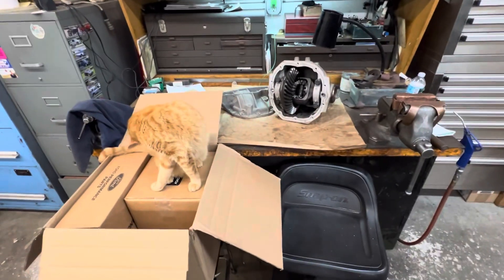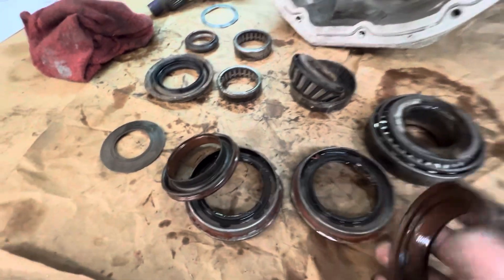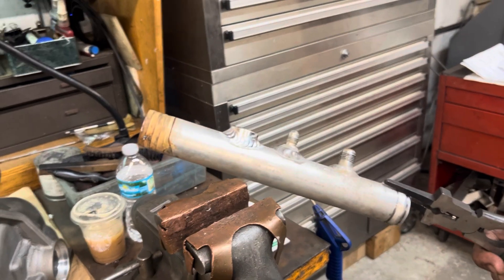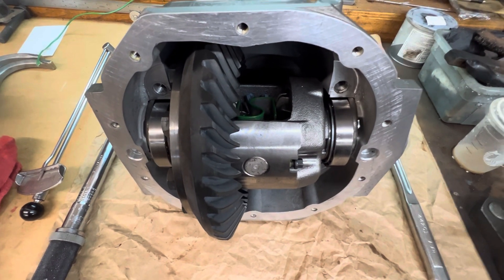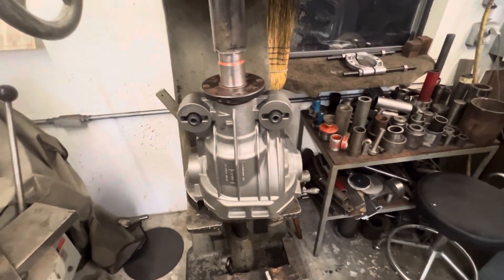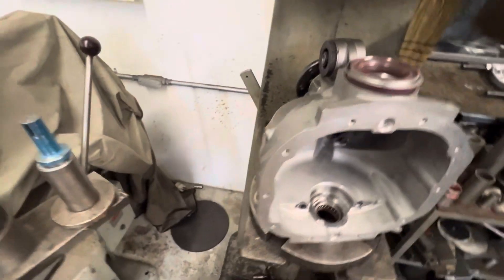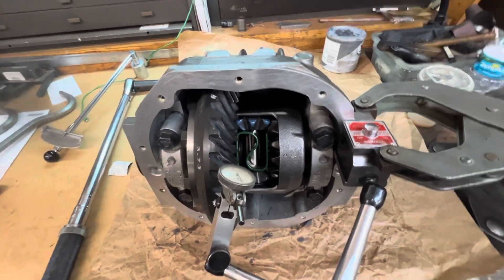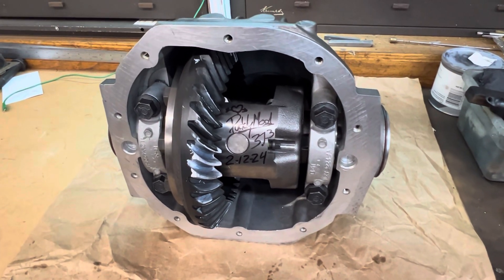Ford 8.8 rebuild for Honda S2000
This is a popular differential that is used in many applications other than the Ford vehicles it comes out of. ￼ this particular 8.8 will be custom fitted into a Honda S2000 ￼puddymod